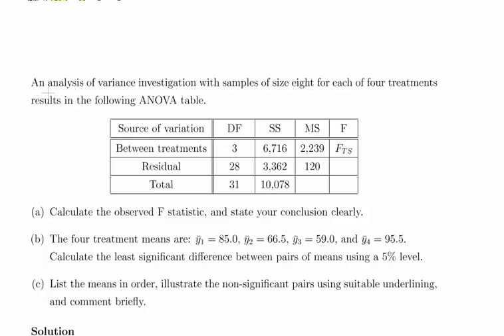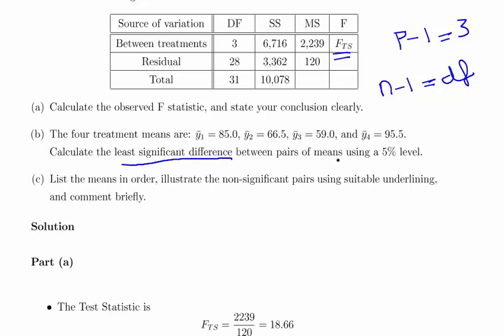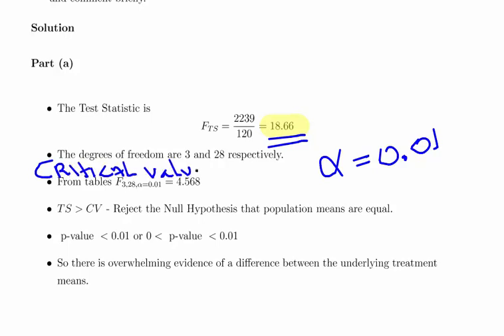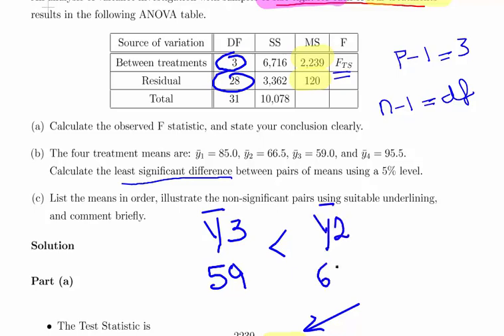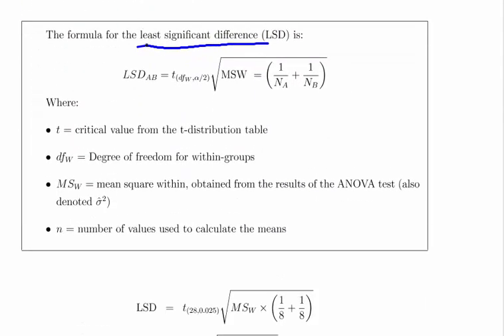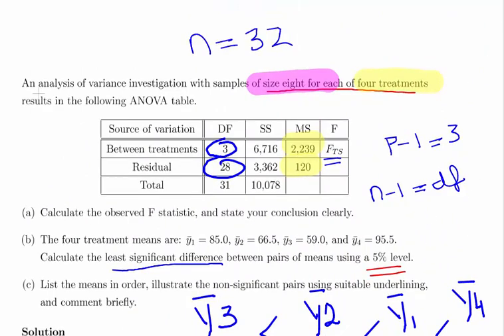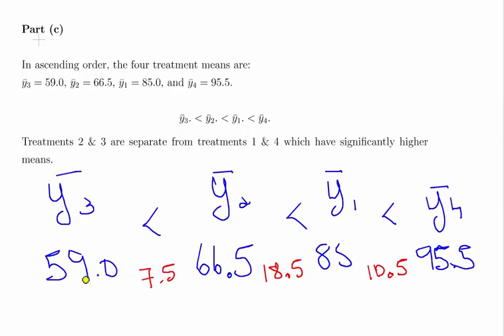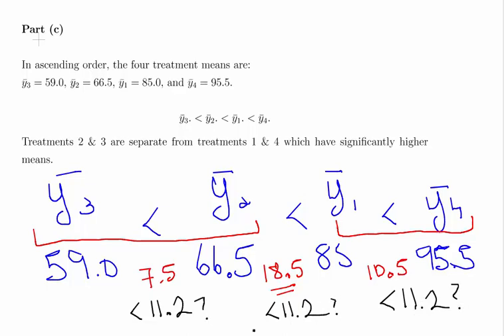One-Way ANOVA - Calculating the Least Significant Difference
StatsResource.github.io | ANOVA | One Way ANOVA